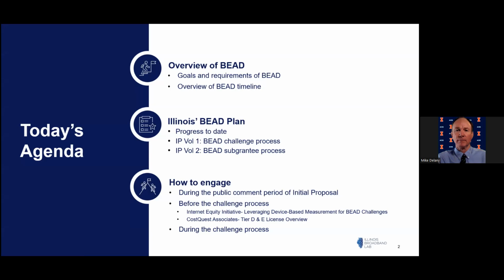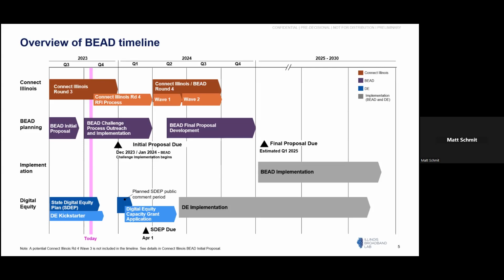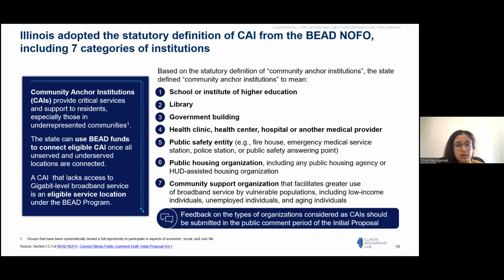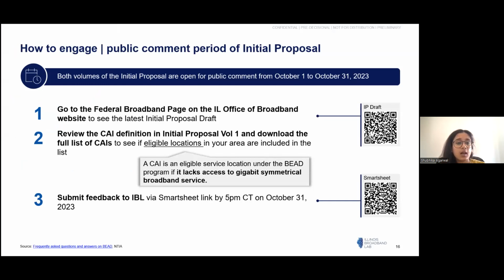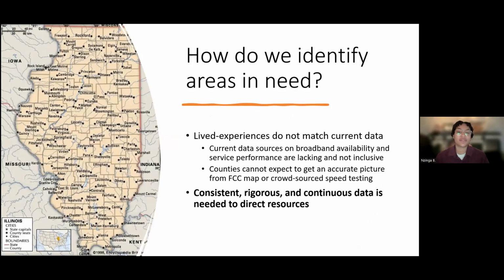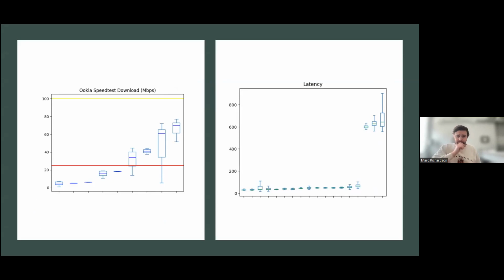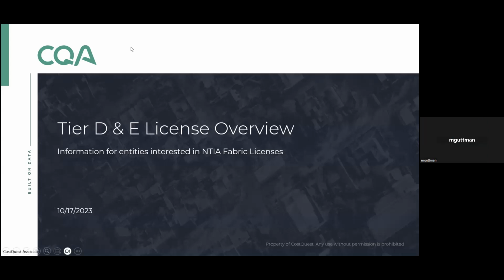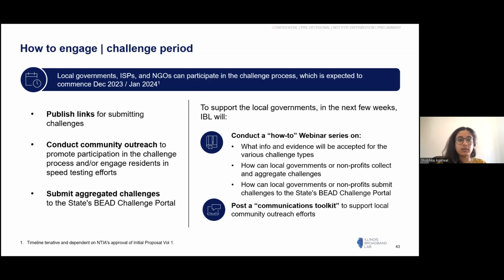Introduction to Illinois' BEAD Challenge 10 24 2023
Local Government Webinar: Introduction to Illinois’ BEAD Challenge Process

Illinois Broadband Lab (Illinois Office of Broadband and University of Illinois System)

Tuesday, October 24, at 1:00 pm CT

Under the Bipartisan Infrastructure Law, Illinois was awarded $1 billion in federal Broadband Equity, Access, and Deployment (BEAD) Program funding.  Over the past year, the Illinois Broadband Lab (IBL), a collaboration between the Illinois Office of Broadband and University of Illinois System, has been building capacity, sustaining outreach and engagement, and applying sophisticated analytics in preparation for the arrival of funds.

Early this summer, the IBL concluded a 54-stop statewide listening tour designed to engage Illinoisans on important aspects of broadband access and the digital divide. Then in August, it submitted a data-driven, non-binding Connect Illinois Five-Year Action Plan to the National Telecommunications and Information Administration (NTIA) outlining the State’s priorities and goals for leveraging the funds. In the days ahead, the IBL will publish Volumes 1 and 2 of Illinois’ BEAD Initial Proposal for a 30-day public comment period. The proposal, which is binding and will require approval from NTIA, will be available on the DCEO Connect Illinois website.  Volume 1 will detail how the State plans to run a process for challenging the federal broadband map of unserved and underserved locations, as well as the definition of Community Anchor Institution (CAI) and list of CAIs that currently lack gig internet service. Local governments are encouraged to carefully review the CAI list and provide feedback during the public comment period if eligible institutions in their jurisdiction are not reflected on the initial list. Volume 2 will detail how the State will administer a subsequent BEAD sub grantee selection process constituting Round 4 of the Connect Illinois Broadband Grant Program.

Both proposed processes are carefully drafted to comply with requirements set out in the BEAD Notice of Funding Opportunity (NOFO) to achieve universal internet access at a minimum speed of 100MB/20MB using “end-to-end fiber optic service wherever feasible.”

Once Volume 1 of the Initial Proposal is approved, the State will launch its challenge process giving Illinoisans everywhere -- through participating local governments, nonprofits, and internet service providers -- an opportunity to submit corrections to the latest federal broadband availability map indicating whether a location or community anchor institution has limited or no internet service. The updated map will determine which locations are eligible for BEAD funding.

With formal approval of the sub grantee selection process in Volume 2 of the Initial Proposal, the clock for use of BEAD funds will begin. This starts a year-long sprint to allocate how each BEAD dollar will be used to ensure basic internet access for all Illinoisans and improve connectivity for as many homes, businesses, and community anchor institutions as possible.

Join the Illinois Association of County Board Members (IACBM) and the Illinois Broadband Lab (IBL) for two informational webinars about why and how local governments must participate in the BEAD Challenge Process. The virtual presentation will provide background on the BEAD program and information about how local governments can prepare for the Challenge Process.

A second and more technical webinar series will be offered in the future after the National Telecommunications and Information Administration (NTIA) has approved Illinois’ BEAD Challenge Process and a firm timeline for implementation is set.